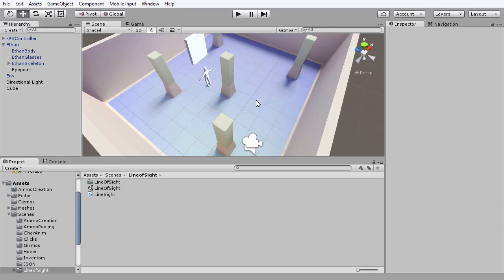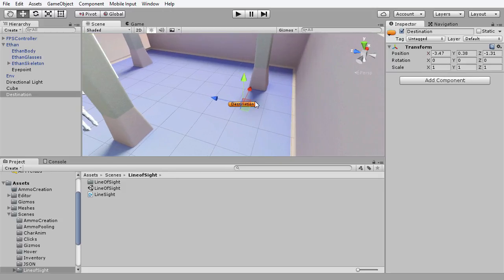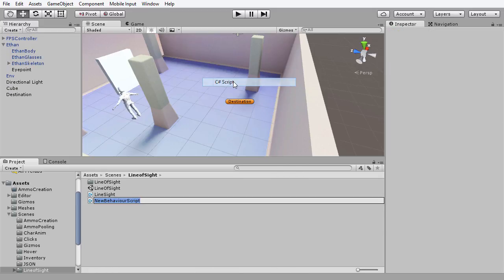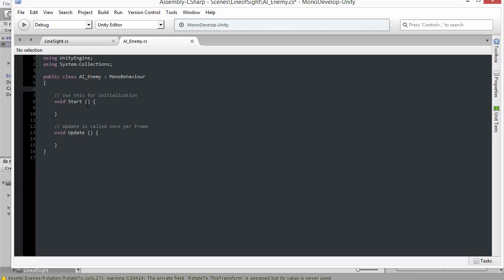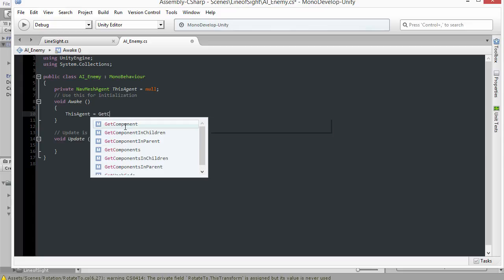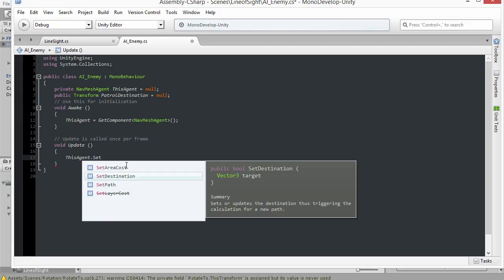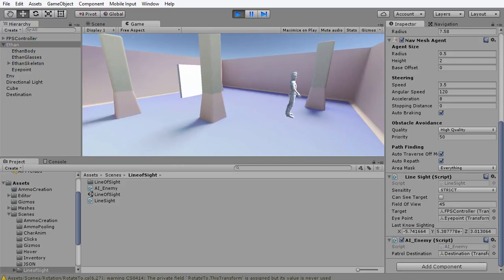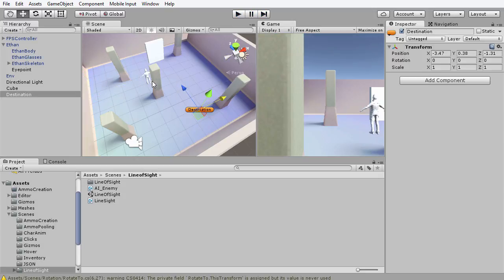Path Finding and Steering